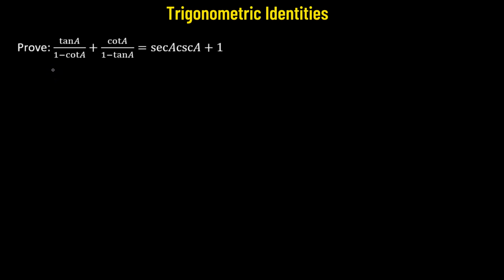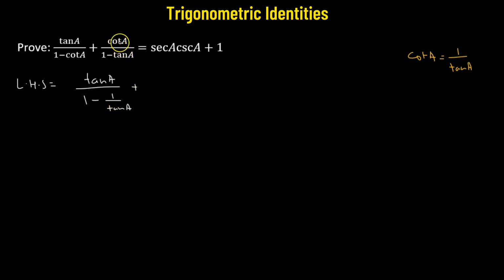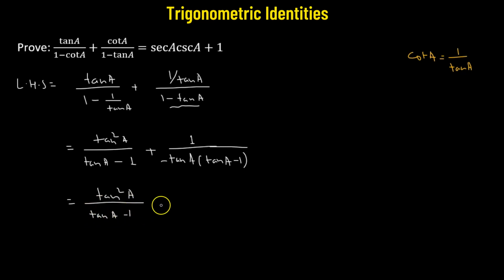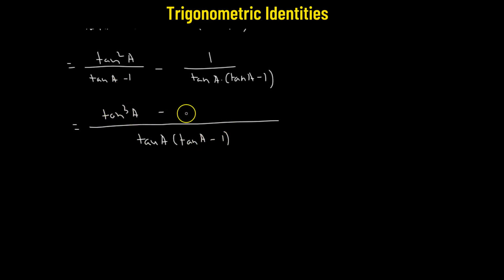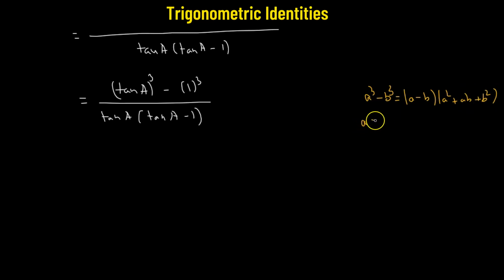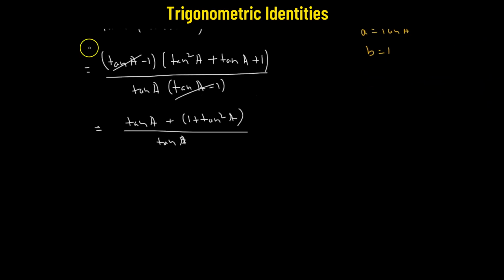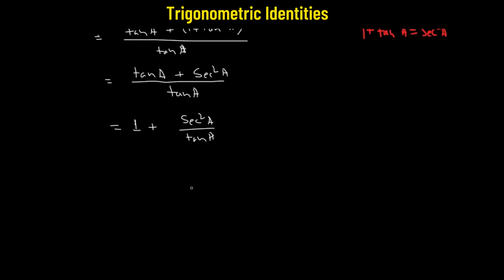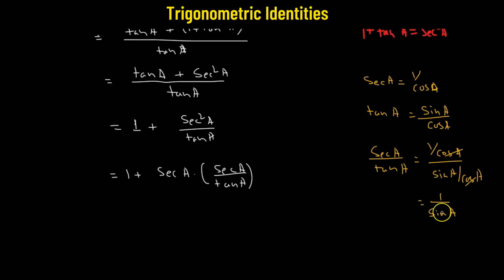2.13 | Trigonometry | Trigonometric Functions And Identities